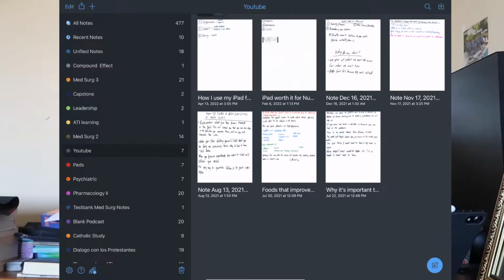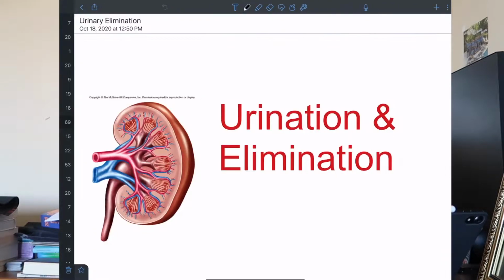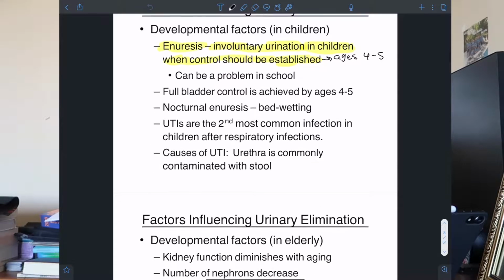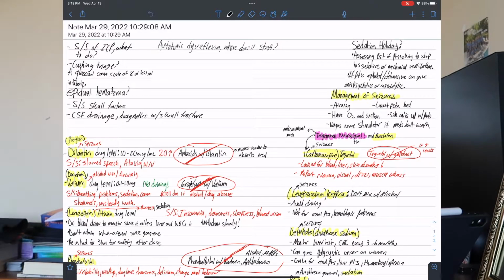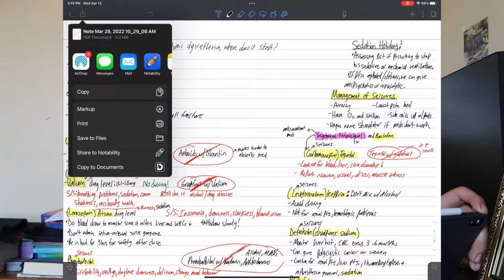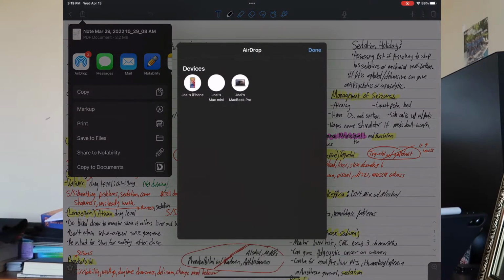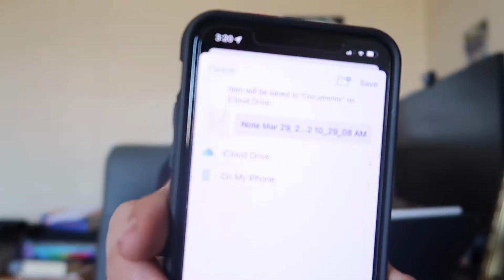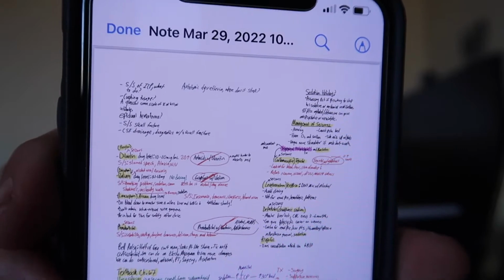How I Use my iPad for Nursing School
Hey everyone!

In this video I will go over how I use my iPad for nursing school. Hope this video helps you in deciding if the iPad is worth it for you.

Be sure to look at my other videos in order to make your nursing journey a little less complex.

Be safe everyone!

Add me on Instagram where I share books that have changed my life and give updates of how nursing school is going for me :)

Use my studying playlist whenever you need to get focused or get stuff done!